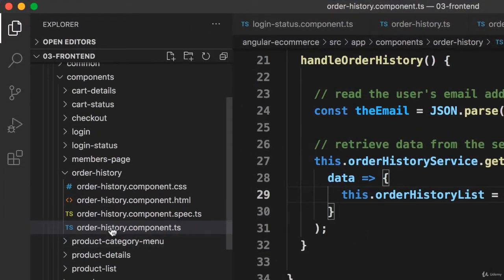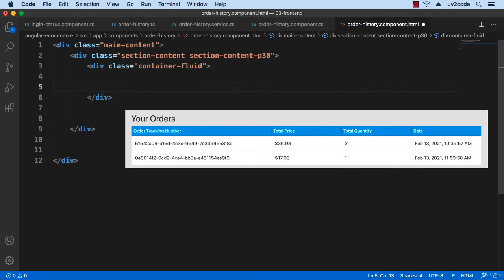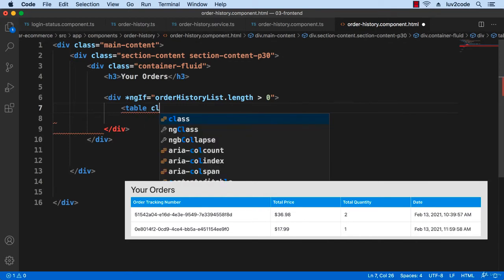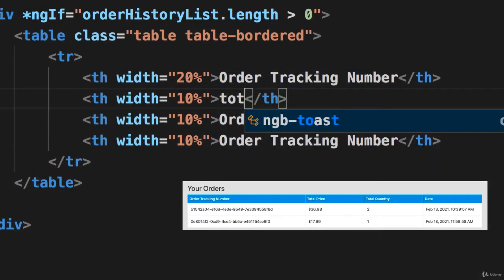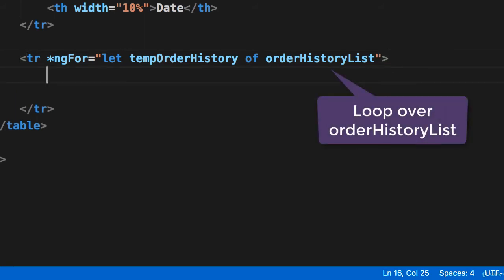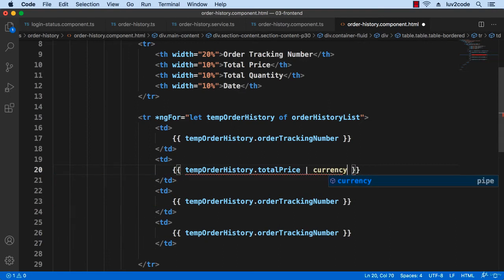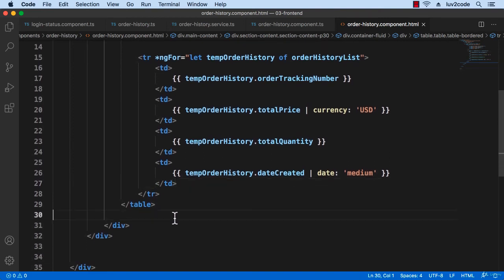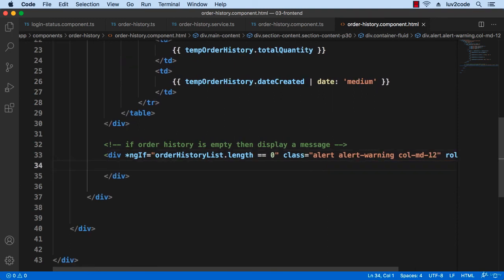007 Release 3 0 Security Order History Frontend Coding Update HTML Page 297